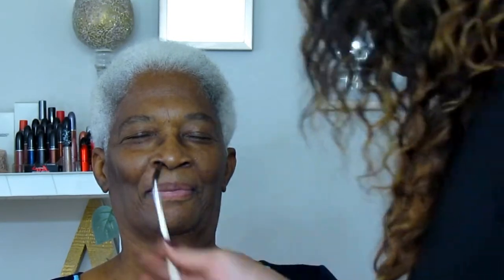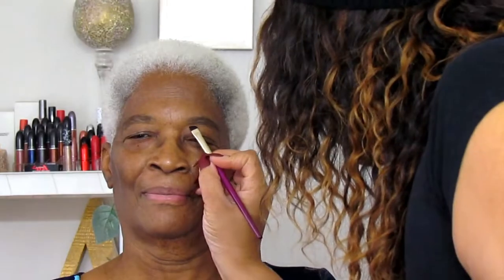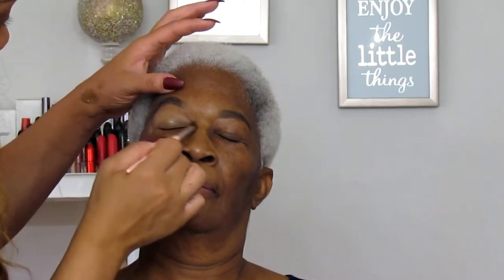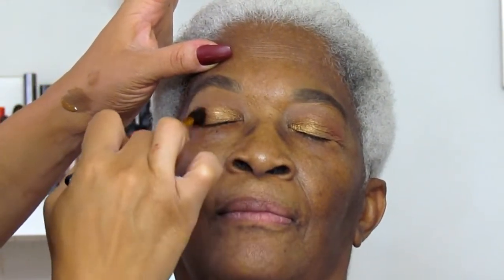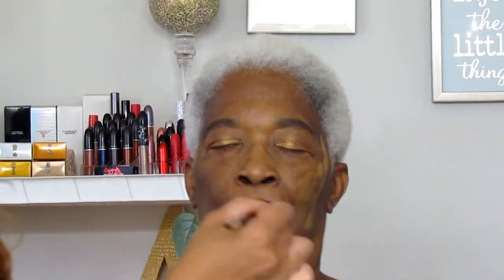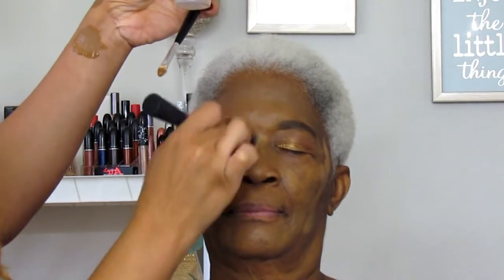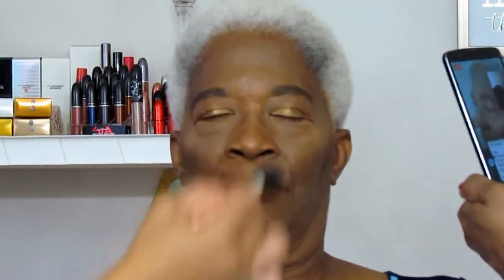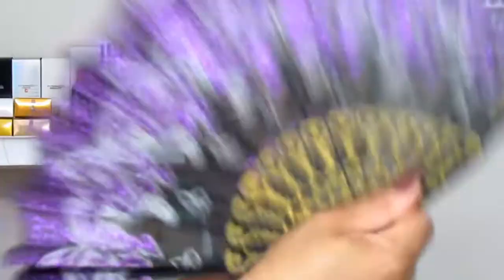Granny Gets GracedByAsia!!!!!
Happy New Year All You Beautiful People!!!
What better way to start the year off than a little melanin slay on my favorite girl!!  My Granny is one of the most important people in my life and this was a complete honor to be able to capture this moment in my career.  I hope you guys enjoy it!

USE CODE ASIAMUA
JuviasPlace.com
PureRoyalnessCo.BigCartel.com